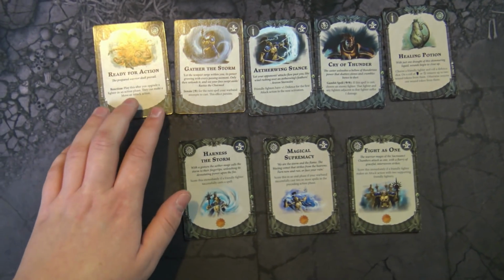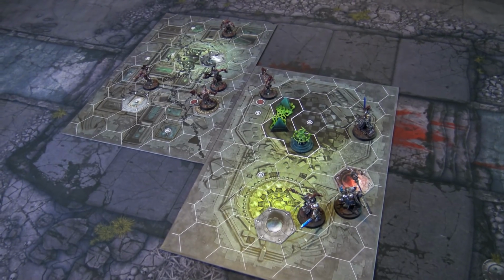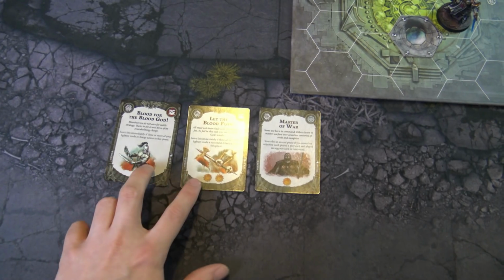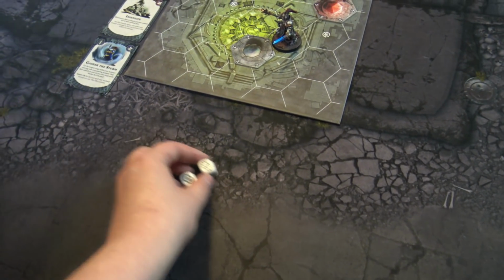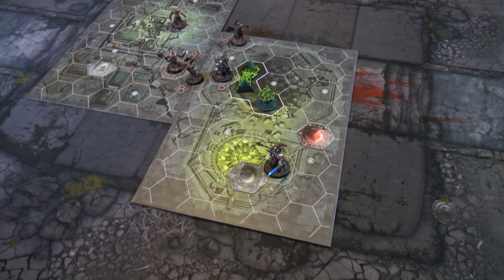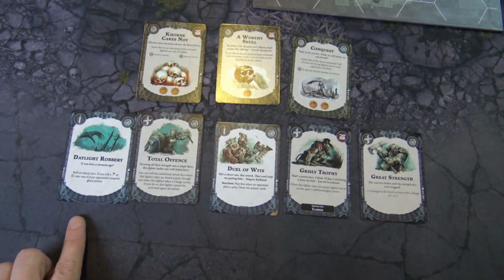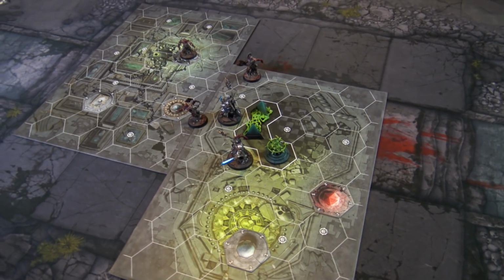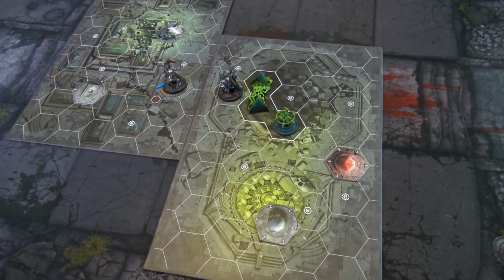Warhammer Underworlds: Nightvault - Stormsire's Cursebreakers vs Garrek's Reavers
We return to the Nighvault with Ross given the reigns of one of his favourite Warbands to David to command and vice versa. David will command the Stormsire's Cursebreakers while Ross sends forth Garrek's Reavers. This battle has a serious twist.

The Stormsire's Cursebreakers have been venturing forth into the Nightvault on many an occasion to recover treasures untold, but this time they are sent forth to ensure Garrek cannot gain new artefacts to further his own bloodlust.